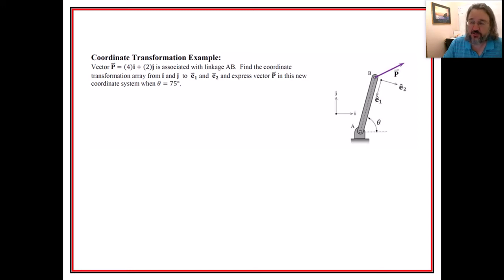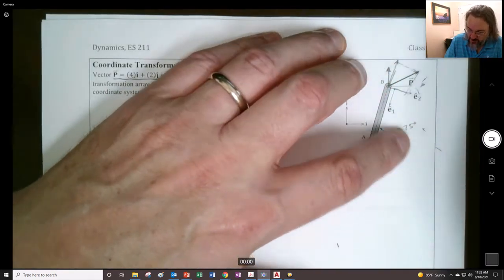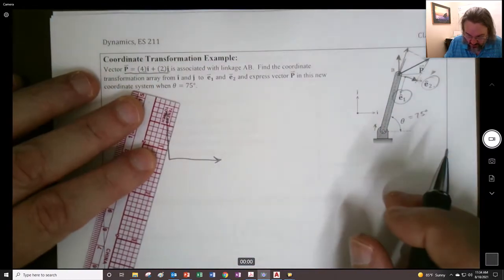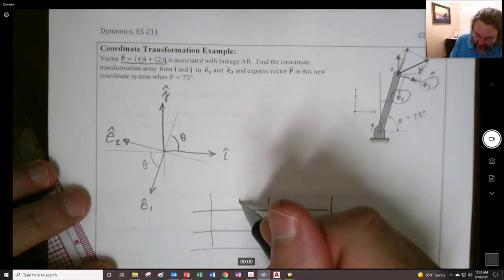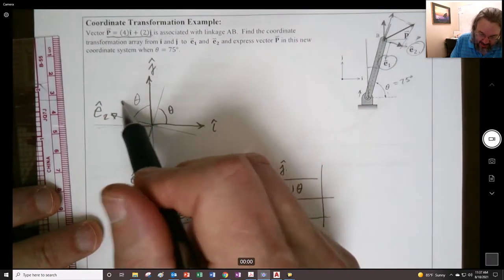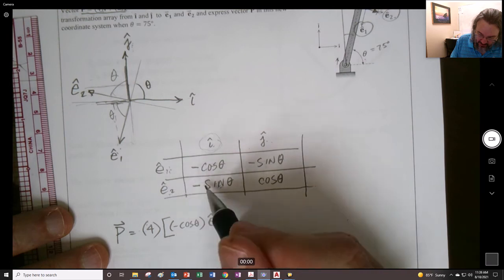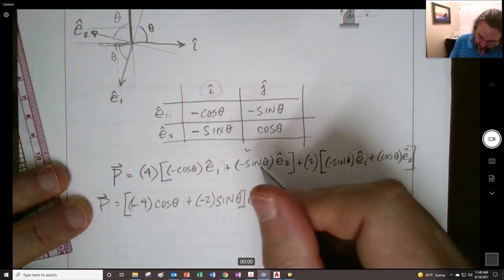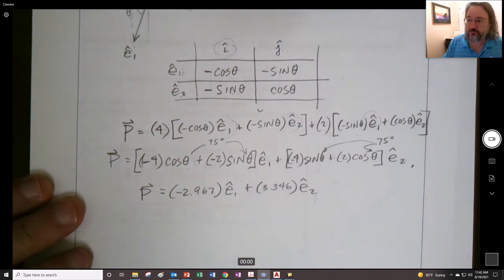Dynamics: Particle Kinematics - Coordinate Transformation Example (F21 ES211 Class 4)